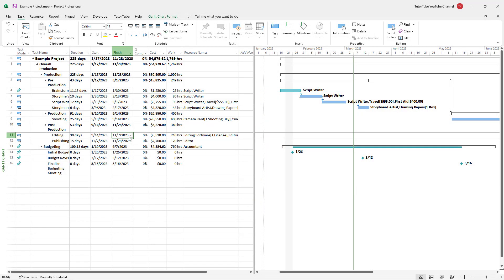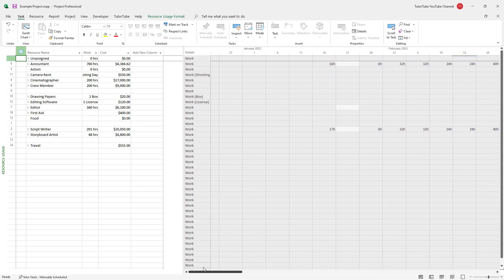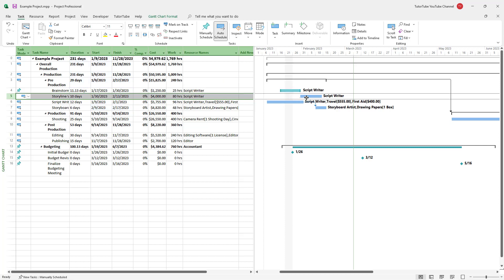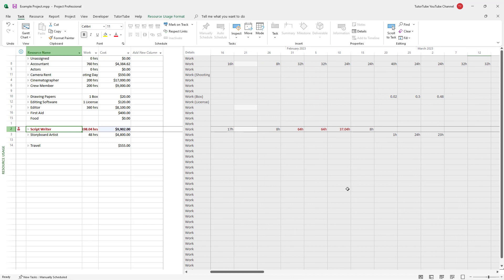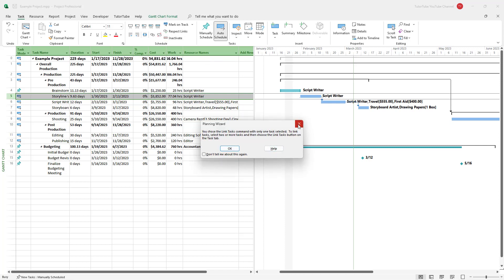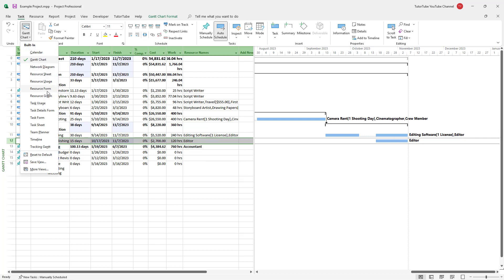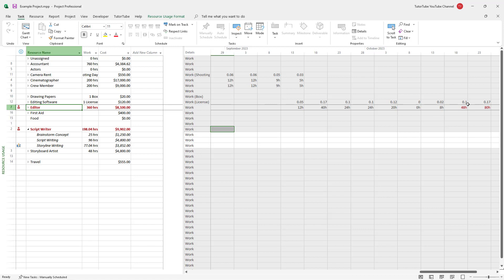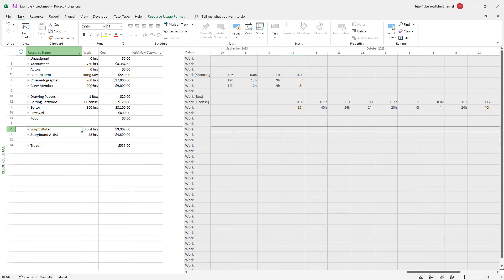Microsoft Project - Lesson 57 - Identifying Overallocated Resources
In this tutorial, we will be discussing about Identifying Overallocated Resources in Microsoft Project